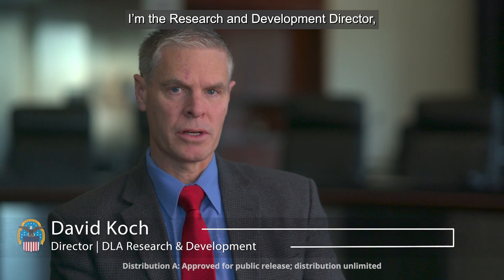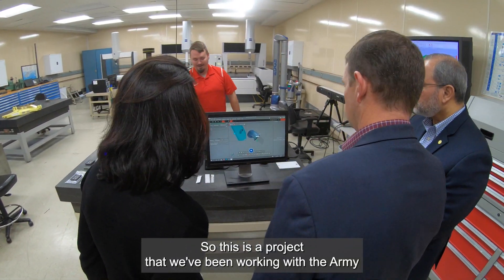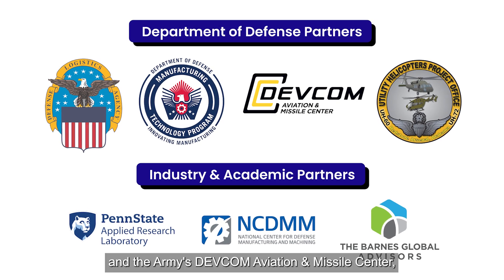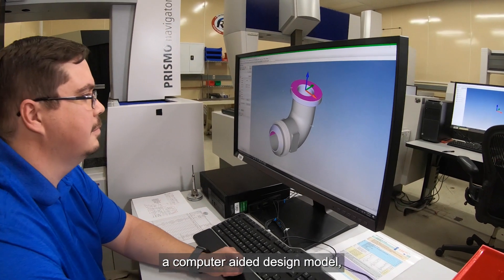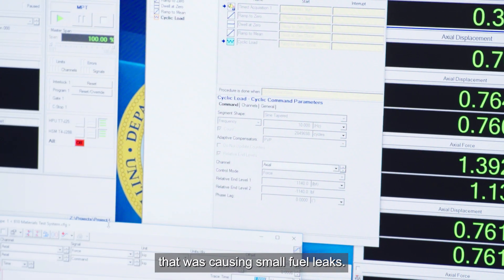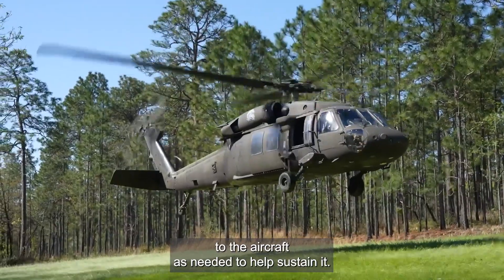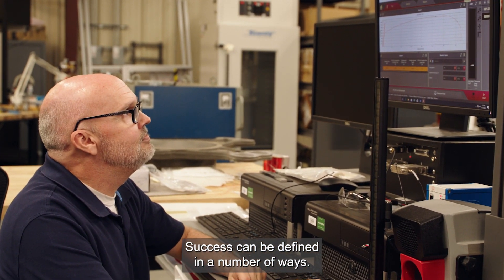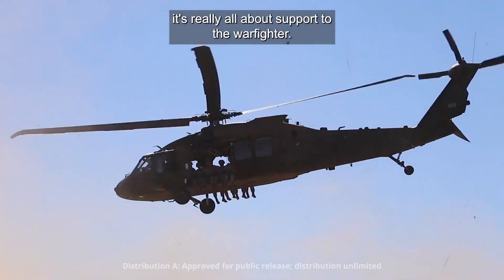Additive Manufacturing, UH-60 Black Hawk Helicopter Fuel Elbow Service/Agency: DLA & Army (captions)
The Department of Defense Manufacturing Technology program develops and supports the adoption of advanced manufacturing technologies to lower the cost of production and the cost of repair and maintenance. This increases the capability and the quality of the products that the military purchases. One of many innovative projects to come out of this program includes a partnership between DoD ManTech, the Defense Logistics Agency, the Army, universities and industry to work together to design, build, and test an additively manufactured fuel elbow.